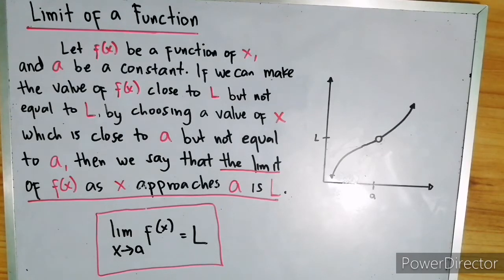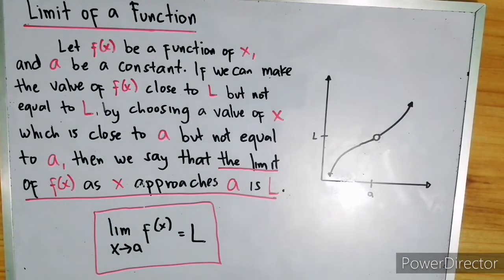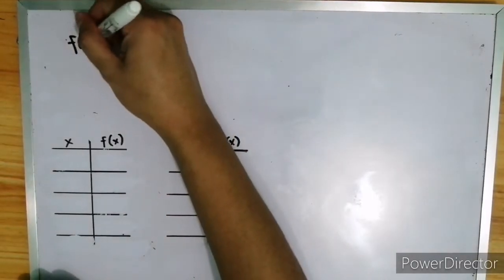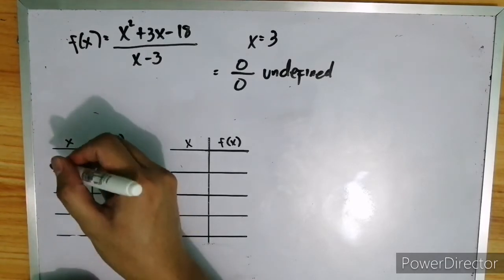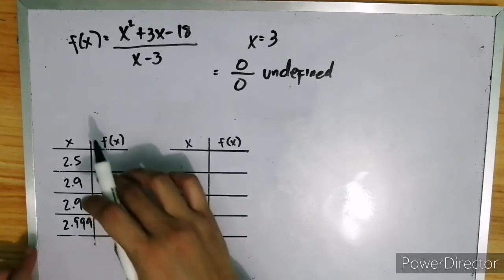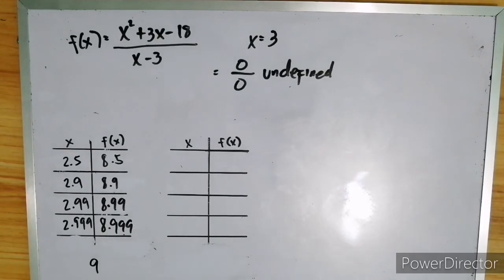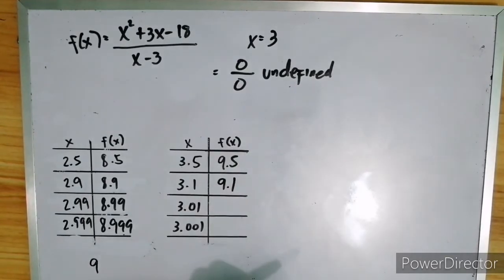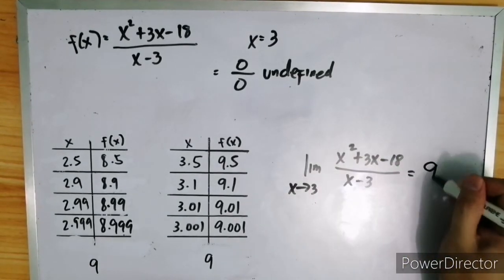Understanding the Definition of Limits Using Table of Values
One of the most important topic to understand calculus is the concept of limit. This video will help you understand the basic concept of limit of a function using table of values.